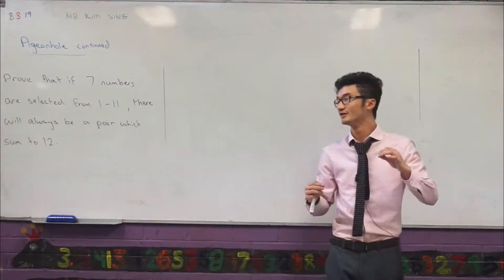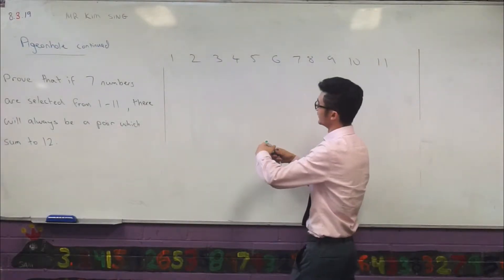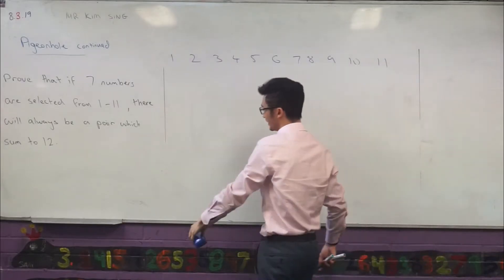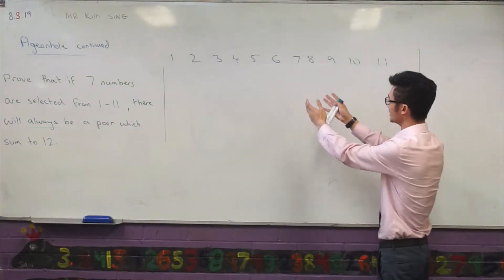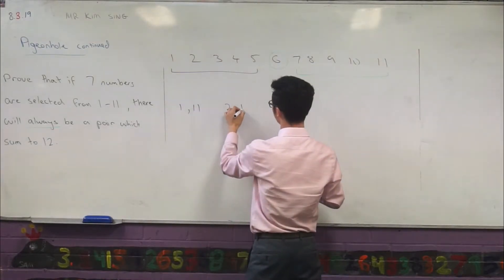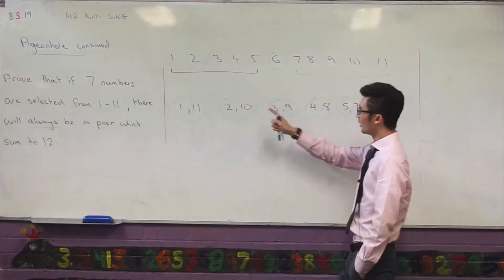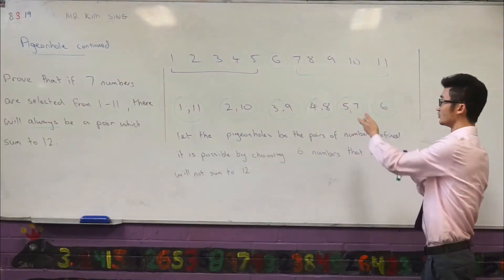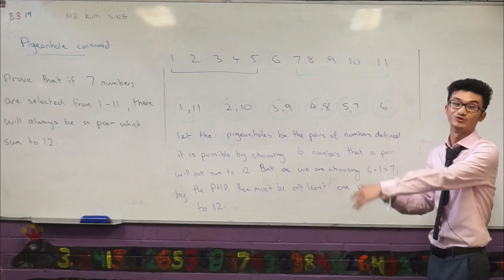Harder Pigeonhole Principle Problems (Part 1: Pair of numbers which sum to 12)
If you take 7 numbers from 1-11, you will always have a pair which sum exactly to 12. There's a bit of intuition to why that's true, but how do you prove it. How do you answer pigeonhole principle questions where the pigeons aren't clearly given in the question, well we'll have to define them ourselves!